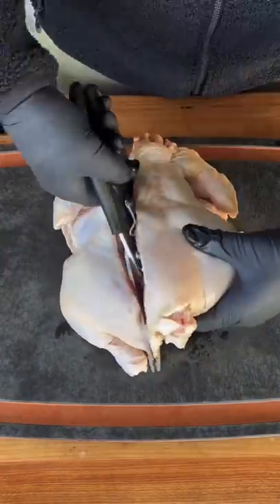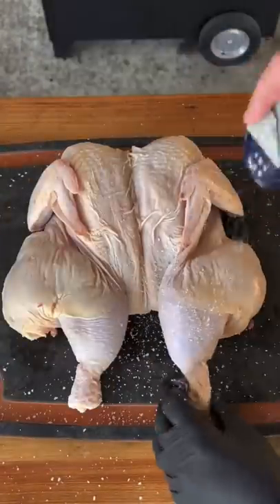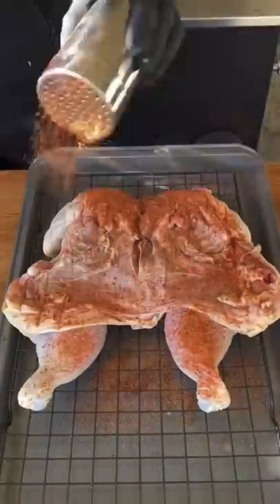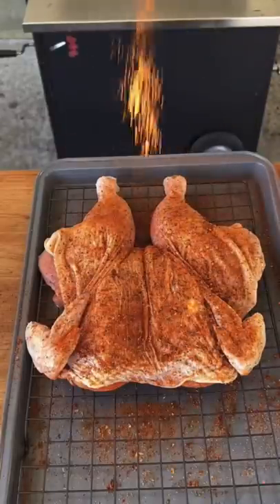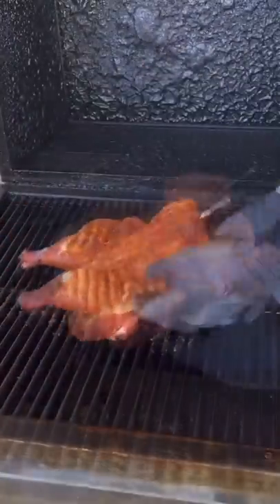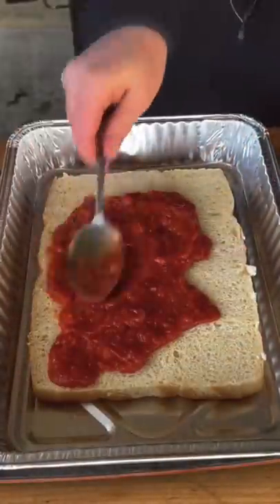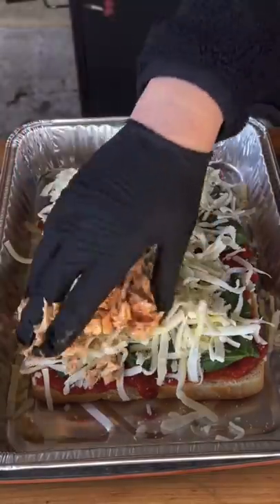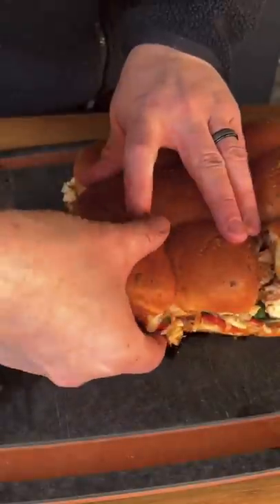Smoked Chicken Pizza Sliders | Grill Nation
GRIDDLE FLAT TOPPED with the S